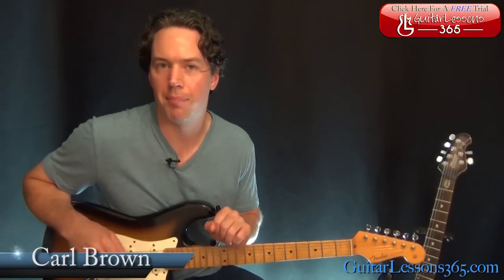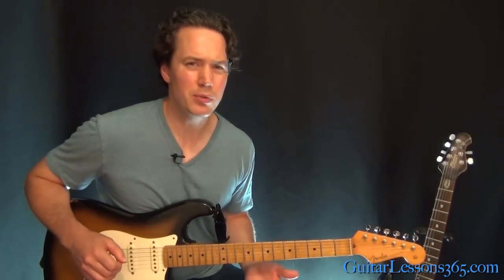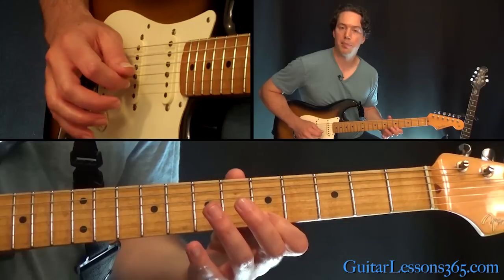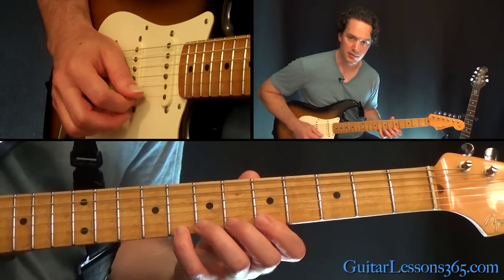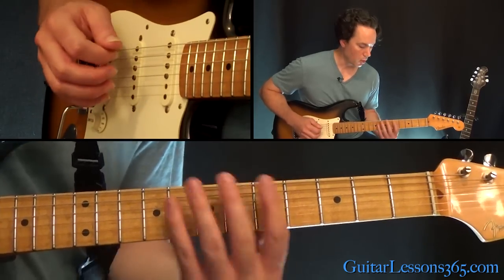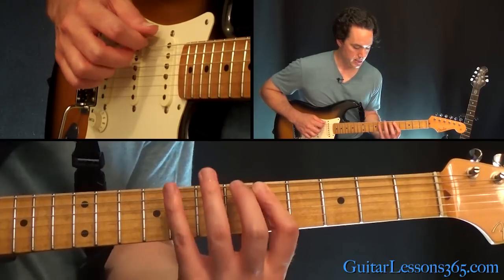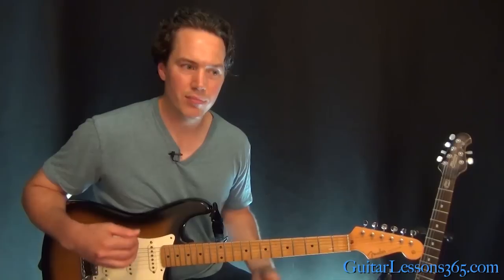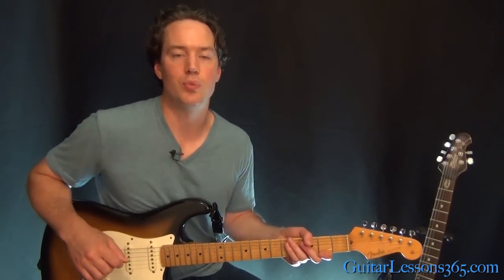Lick of the Week - Pentatonics w/Hybrid Picking and Slurs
Pretty much every guitar player who likes to play or improvise solos uses the pentatonic scale forms very often. Some rely on the pentatonic scale entirely.

Over time, certain patterns of playing fast licks with pentatonics have been developed and passed down to other guitar players for decades.

One of those patterns is the pattern I will cover in this "Lick of the Week" lesson. For the most part, this repetitive 3-note sequence is more commonly alternate picked since that is the technique guitar players are usually the most comfortable with. However, in this lesson I will show you a cool way to not only develop more speed when playing this lick, but to give it a completely different sound as well.

Instead of straight alternate picking, I will be using a a series of hybrid picking and slurs to play this tried and true lick both ascending and descending.

Be sure to download the TAB below so you can follow along with the exact picking indications while watching the video lesson.

You will notice that each picking pattern is the same for every two-string set both ascending and descending.

After you have a good handle on these licks, try to play them with the other four pentatonic scale forms as well. Since everything is two notes per-string, the picking will remain the same for all of the patterns.

After that try including some string skipping or coming up with your own patterns using these techniques with pentatonics. It is a great way to really open up your playing to some new avenues!

Good Luck!

Carl..